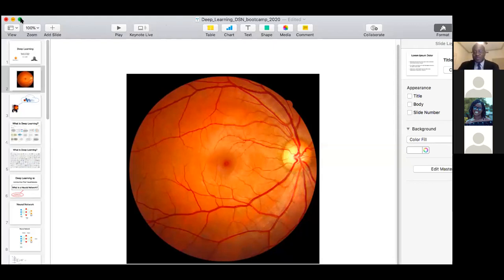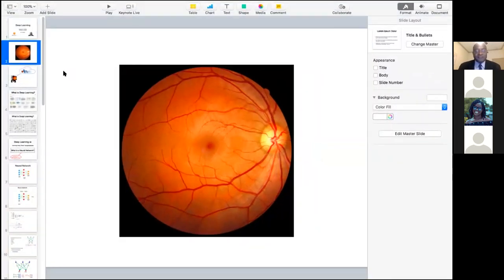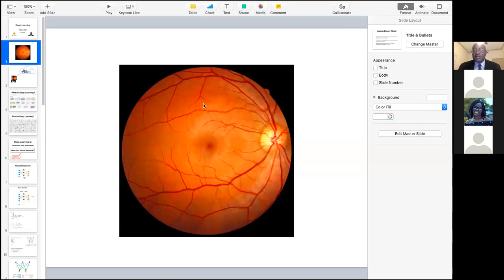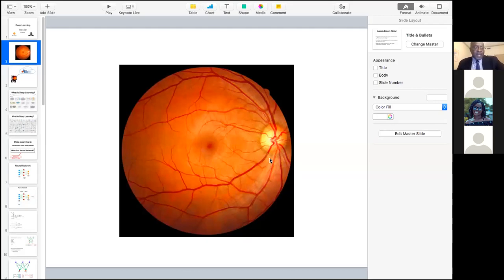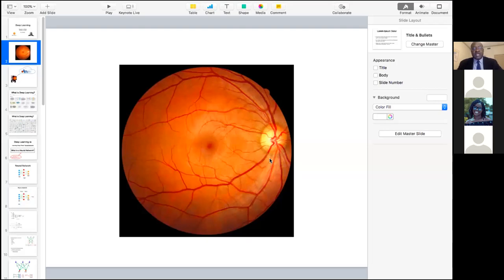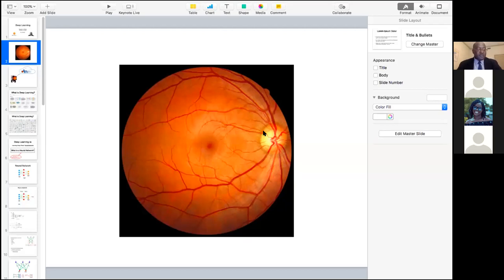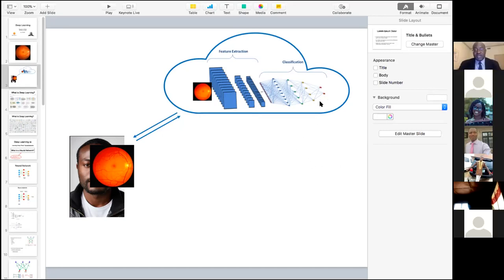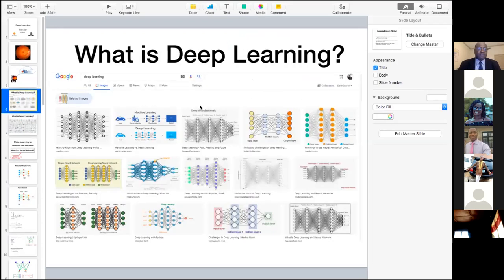AI Bootcamp 2020 - Deep Learning -by Dr. Stephen Odaibo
This session with Dr. Stephen Odaibo covers a comprehensive introduction of concepts, methods, and application of Deep learning.